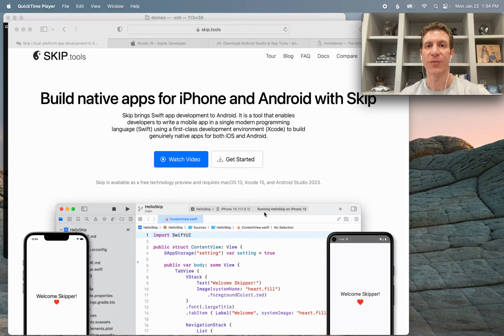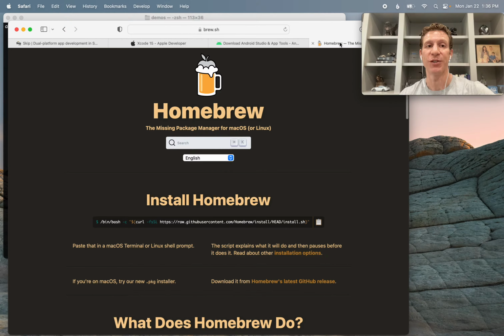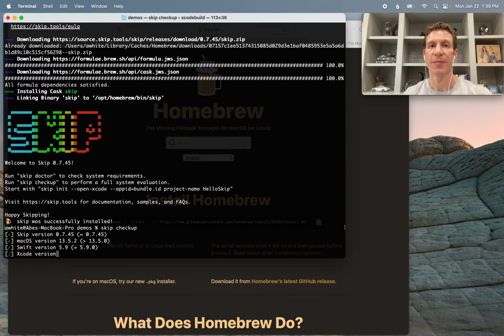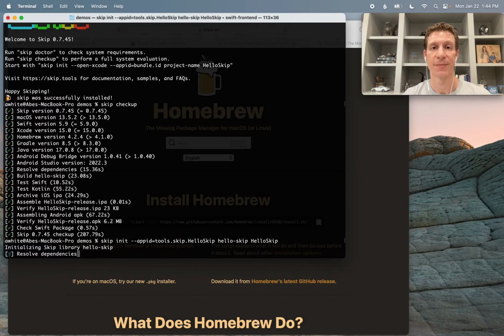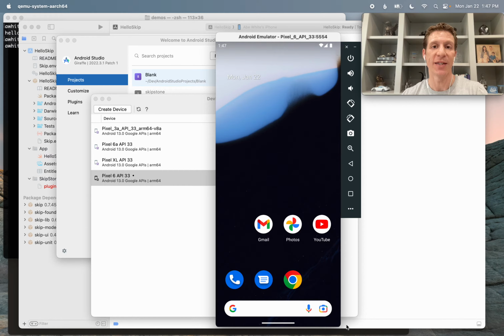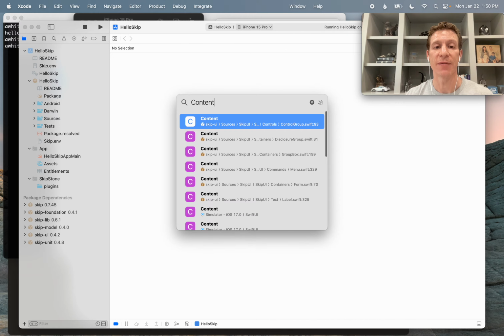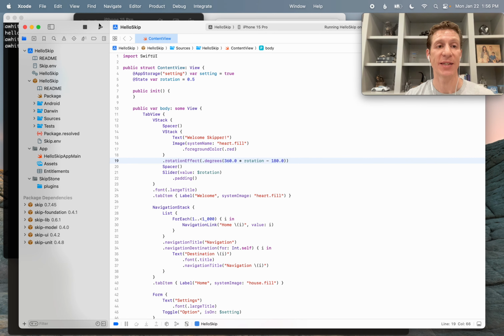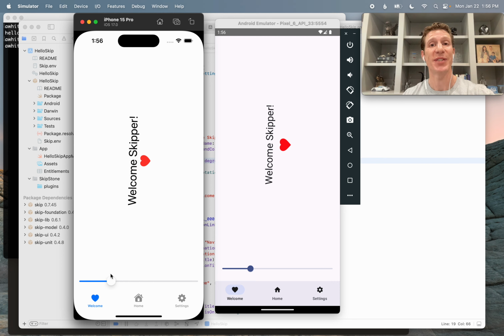Getting started with Skip: iOS and Android apps in Swift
Skip is a new technology for developing native dual-platform iOS and Android apps in Swift and SwiftUI. This video guides you through installing Skip and creating your first dual-platform SwiftUI app.